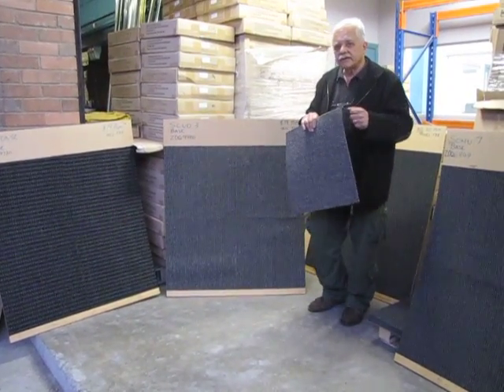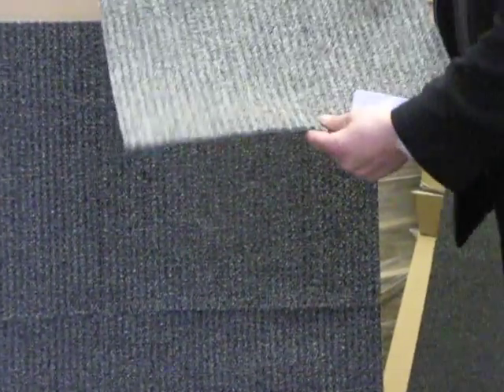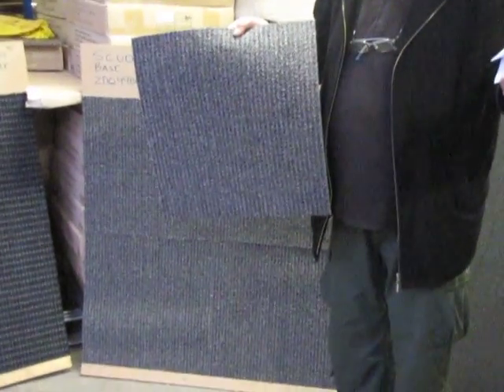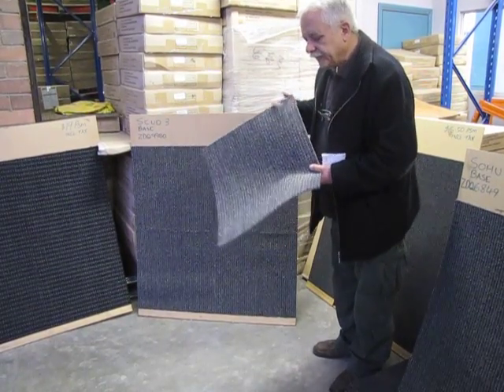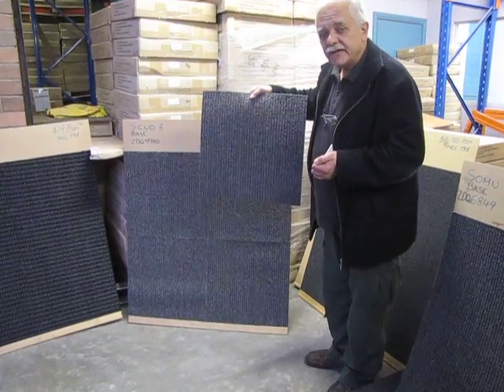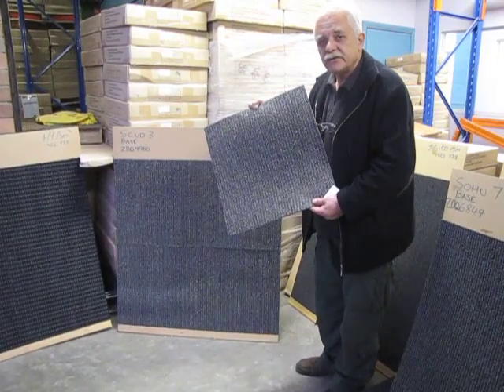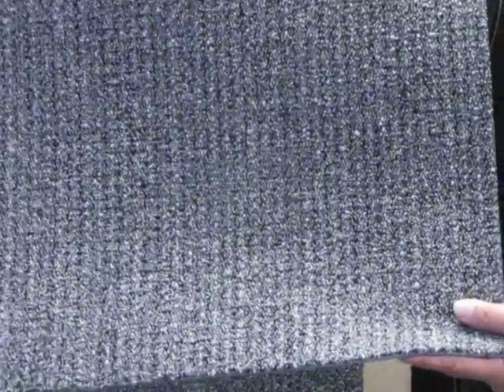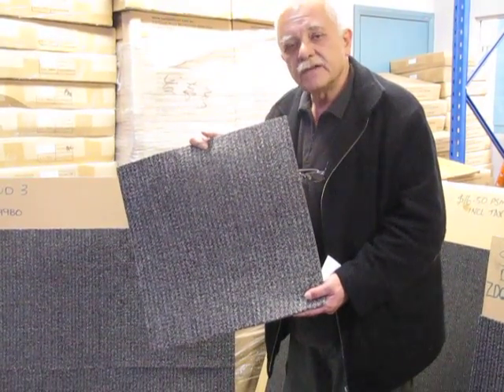Carpet tiles 1 - Scud 3 Base Carpet Tile